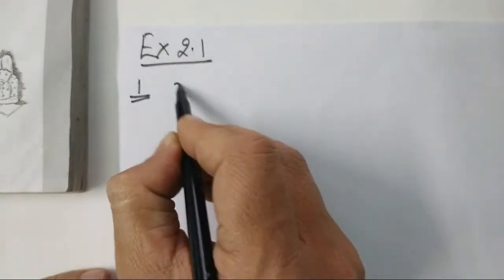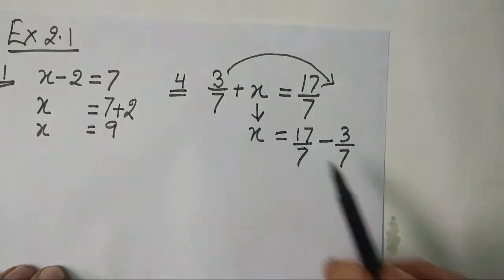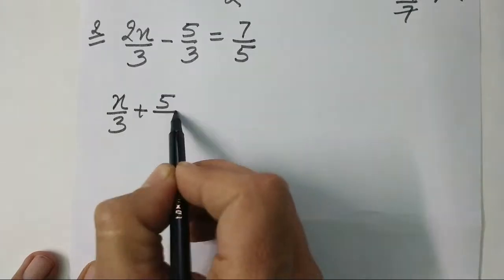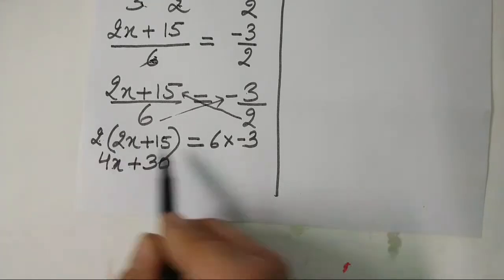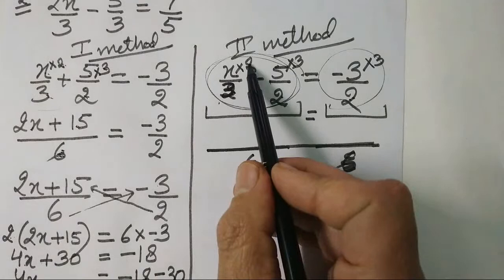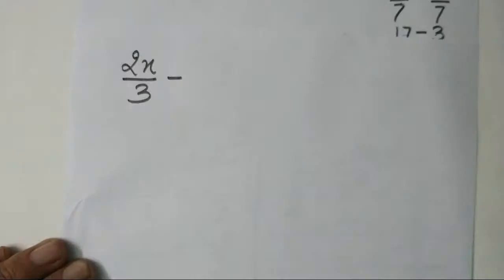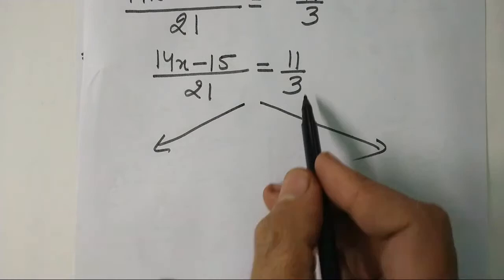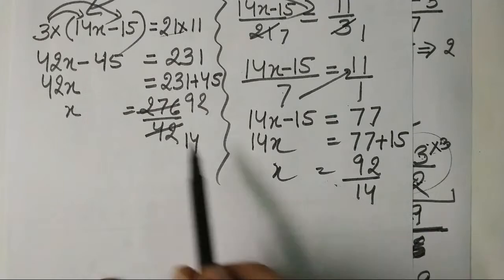How to Solve Linear Equations . Ch 2 basics of equations .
This video describes :
How to solve linear equation
step by step of basic and fractional linear equation .